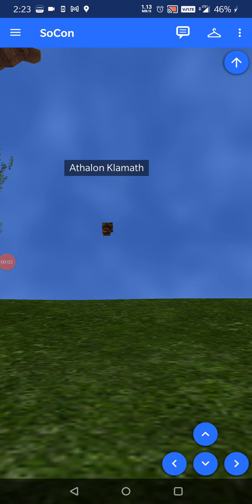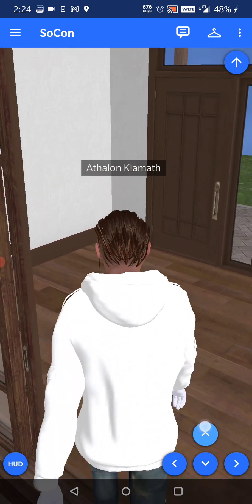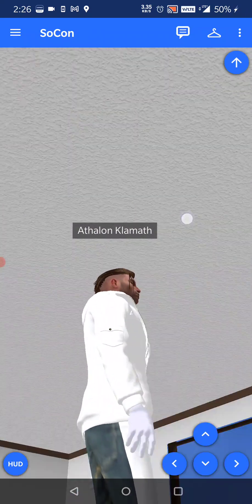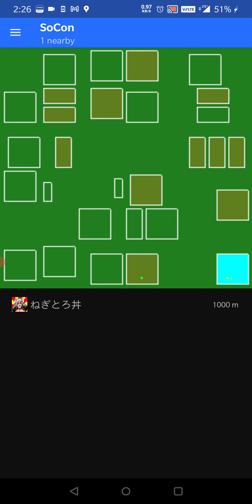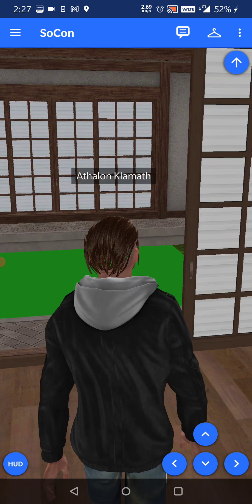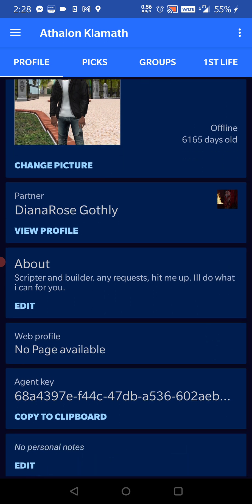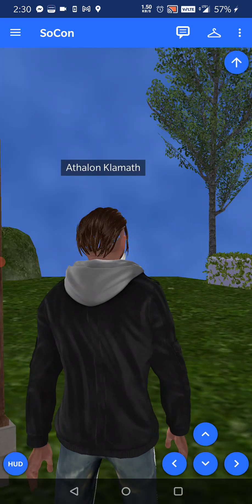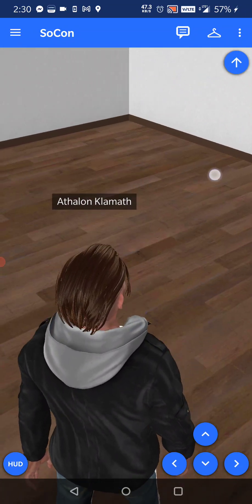Lumiya - Second Life viewer for mobile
The only graphical (unofficial) viewer that I have found to enjoy Second Life on the go